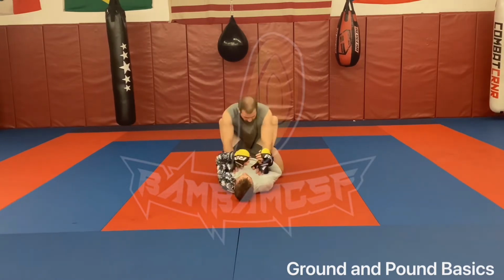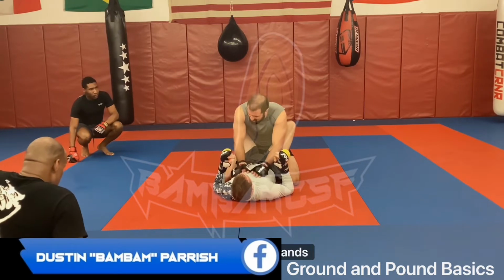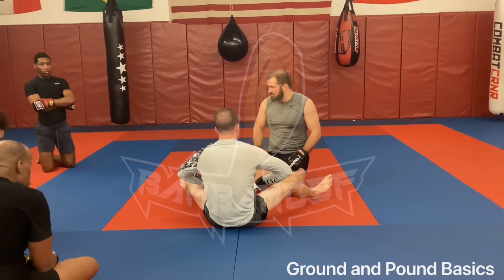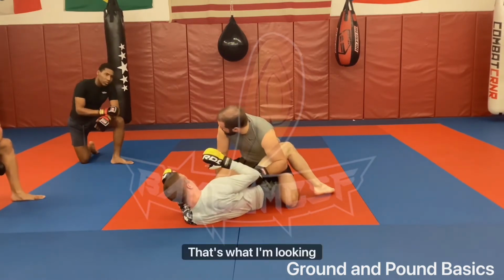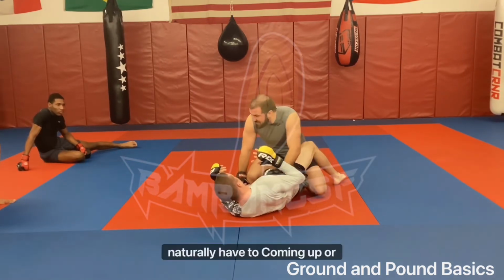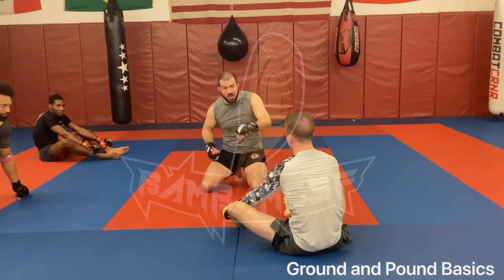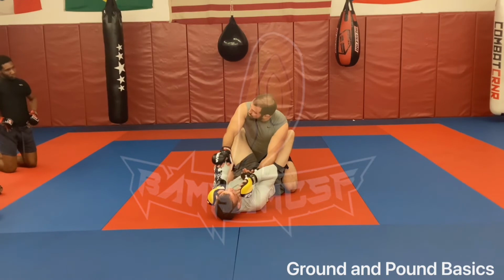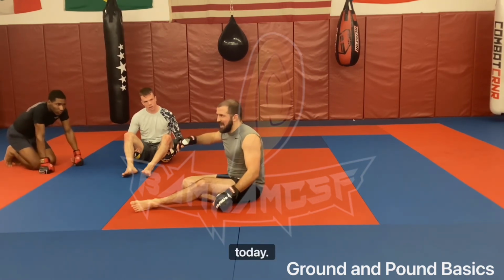Ground and Pound Basics for MMA